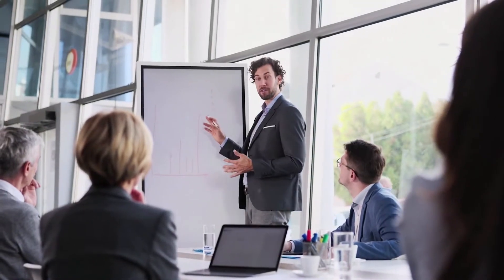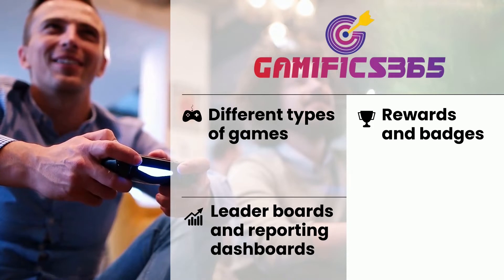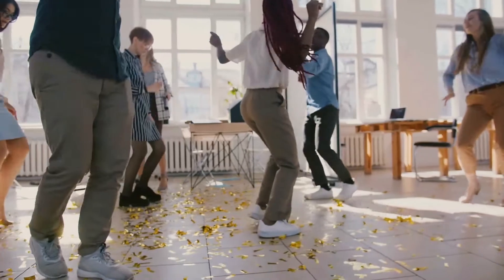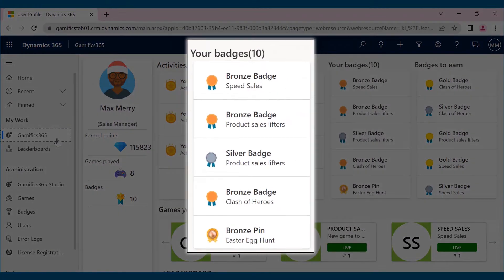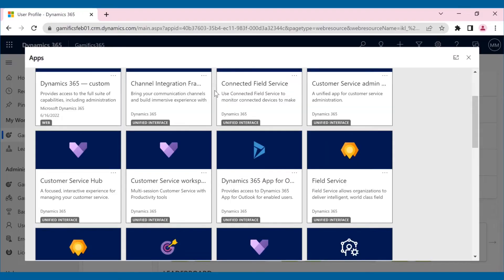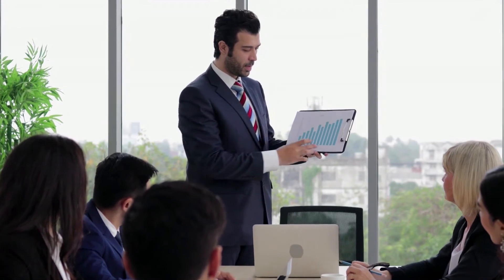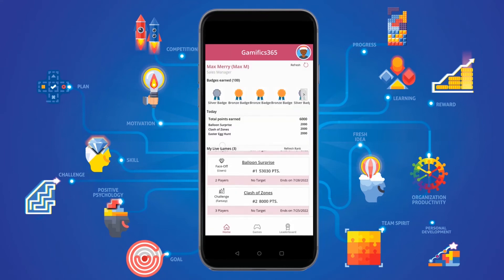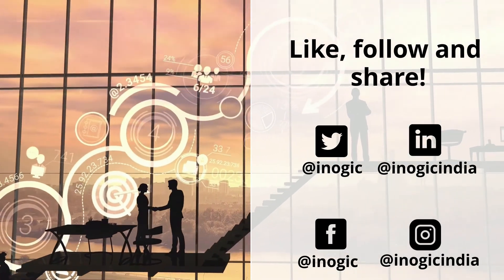Gamification within Dynamics 365 CRM- Engage and Motivate Employees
Introducing Gamification within Dynamics 365 CRM by implementing game-like mechanics in your day-to-day activities.

Gamifics365 by Inogic, a one of its kind Gamification App for Microsoft Dynamics 365 CRM, increases user productivity and efficiency by gamifying work. Create engaging games and friendly competitions to boost CRM adoption, reward them with badges, and much more.

Benefits:
• Improve productivity and profitability with engaging games and activities
• Motivate users with instant awards and recognition
• Encourage team spirit through team games

Chapters:
00:00 Need for Gamification
00:50 Gamifics365- CRM Gamification
01:09 Engaging games, Leaderboards, and Badges
02:21 Push Product Sales using Challenge game
03:27 Enriching User Interface
04:44 Leaderboards and Scorecards
05:01 Sales Target using Race game
06:00 Interactive UI for game rules
06:23 Increase support efficiency using Face-off game
07:04 Gamification in mobile/tablets
07:50 New Fantasy Team
08:20 Change the game with gamification

Supported versions: Dynamics 365 CE v9.1 and above.
Supported Deployment type: Online.